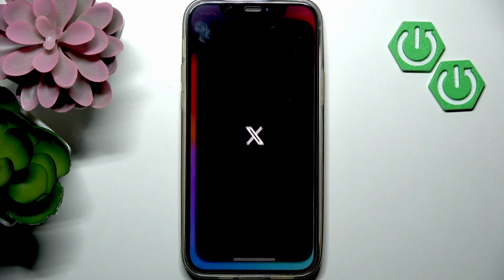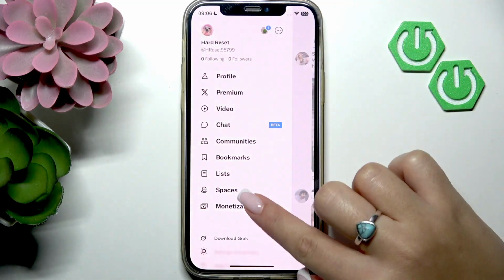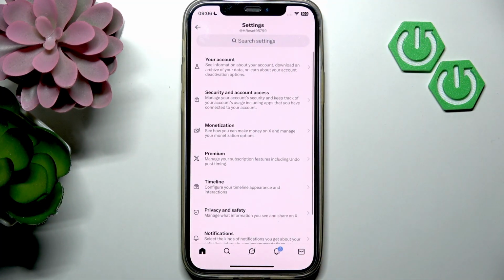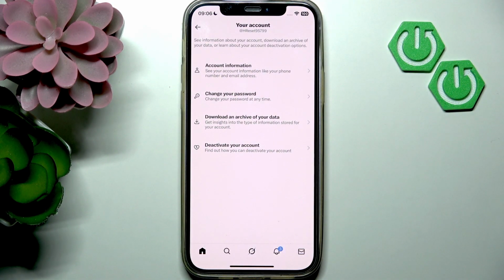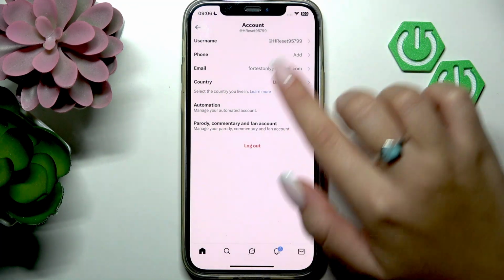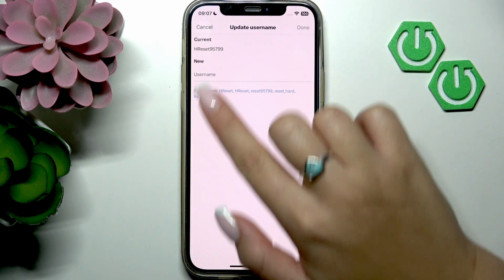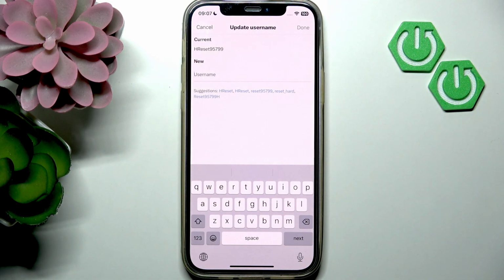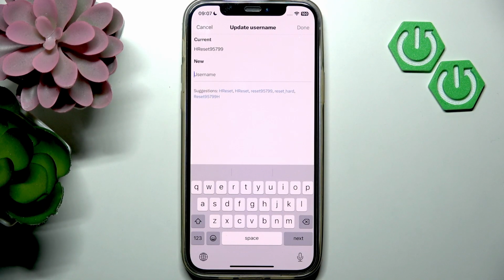How To Change Username On X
If you want to update your username on X (formerly Twitter), this video will show you the exact steps to change your username directly in the X app on your phone. We’ll guide you through opening the X application, navigating to your profile, accessing settings and privacy, and finding the account information section where you can enter a new username. Whether you’re rebranding, want a fresh start, or just need to update your handle, this tutorial makes it easy to change your username on X. Follow along for a quick and simple walkthrough that works for both Android and iOS devices.

How to change username on X app?
How to update my Twitter username on X?
Where can I find the username settings in X (Twitter) app?

0:00 Introduction
0:05 Open X app and go to profile
0:15 Access Settings and Privacy
0:22 Go to Your Account and Account Information
0:30 Select and edit your username
0:40 Save new username
0:55 Outro and tips